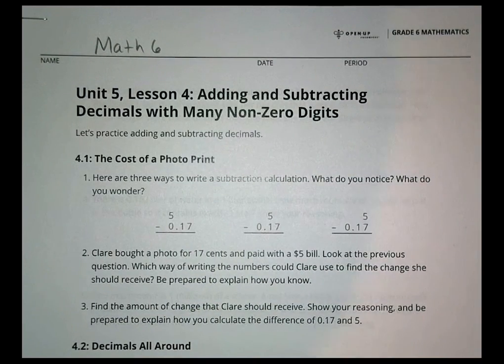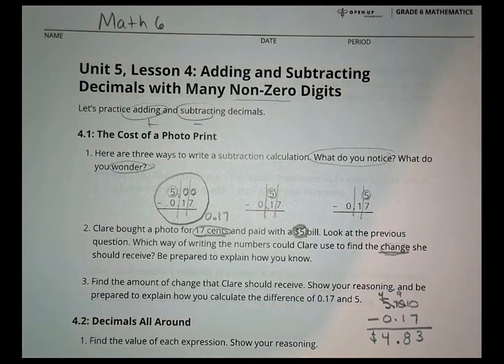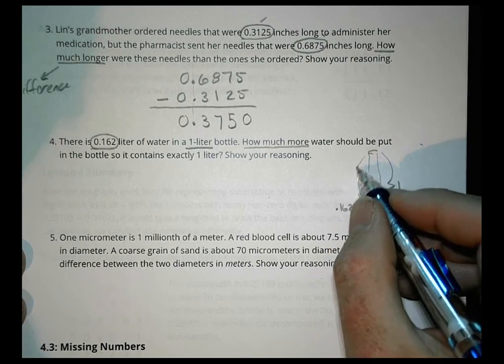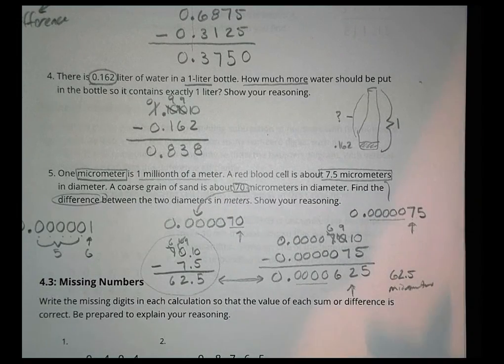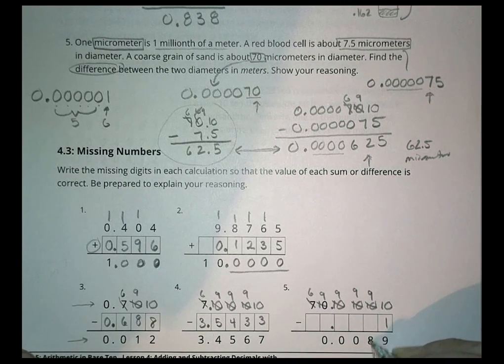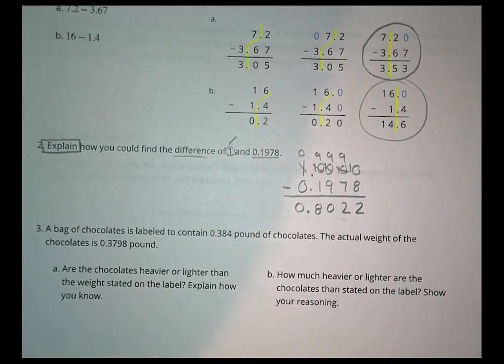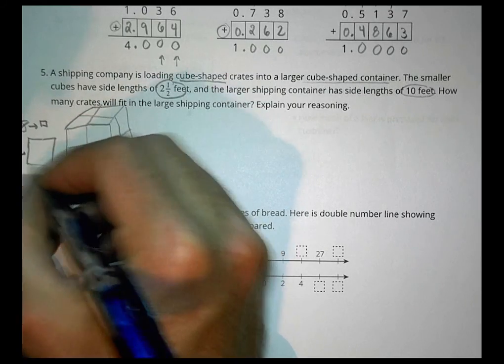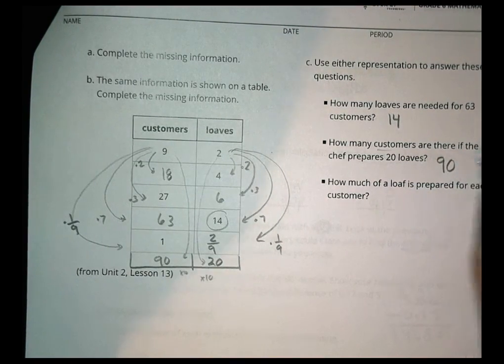6 5 4 Grade 6 Unit 5 Lesson 4 Morgan - Open Up Resources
Adding and Subtracting decimals with many non zero digits